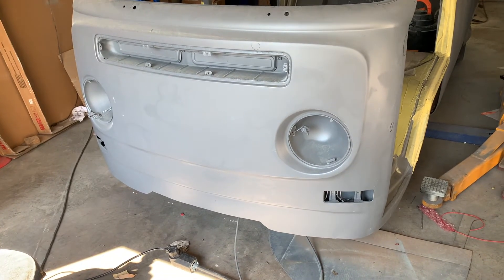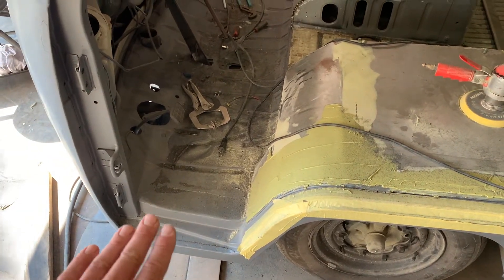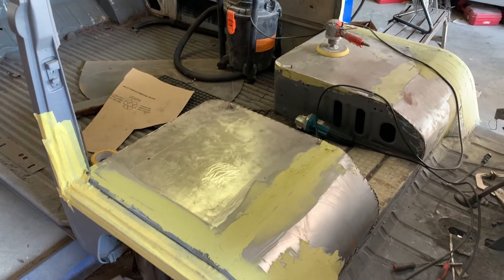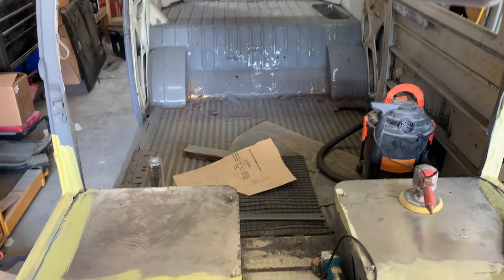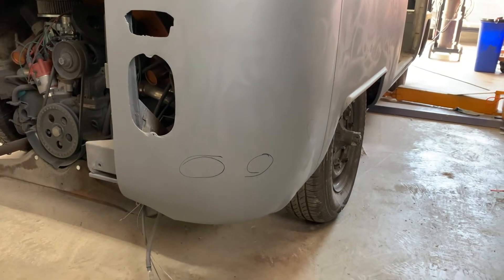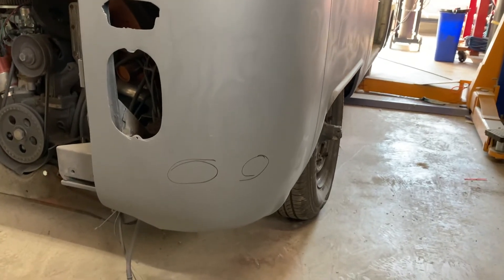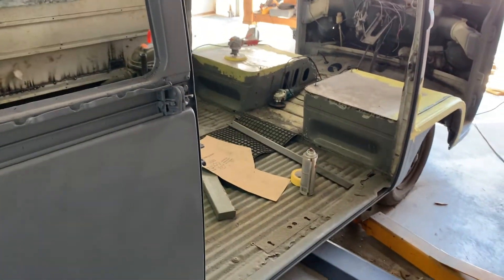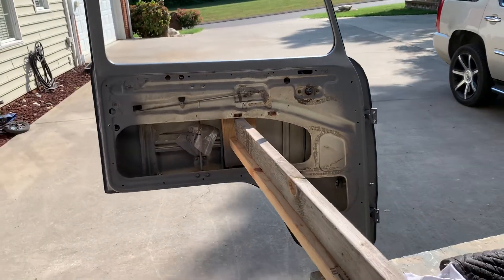1969 VW Westfalia Type 2 Bus 3 month update, metalwork, body work, rust repair All sorts of fun!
This video will go over the restoration progress of the 1969 VW Westfalia Camper Bus project I am currently working on. At every turn this kept showing major surprises once I started to strip paint and inspect rust damage. Inner and outer rockers, front floor pan, front end skin and bumper support, rear quarter repair and replacements along with replacing the battery tray. And best of all EVERY single panel so far has had collision damage just to sweeten the pot!